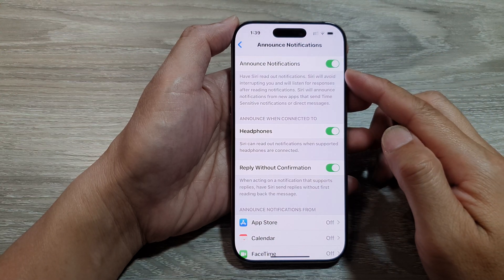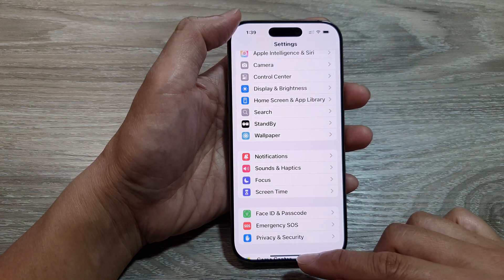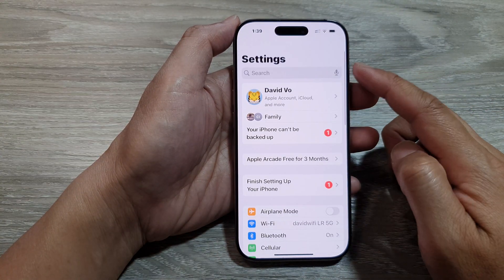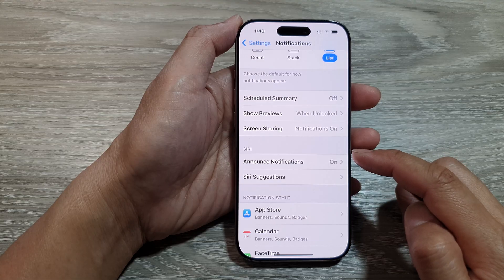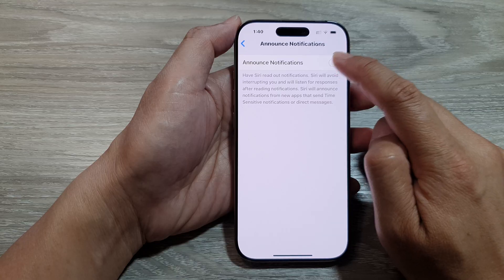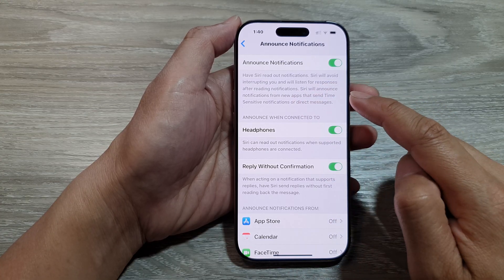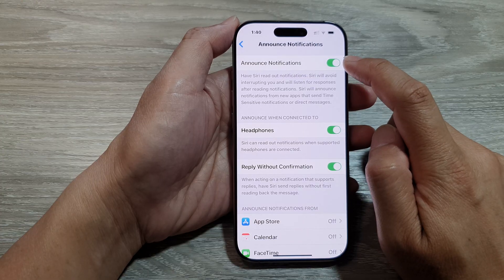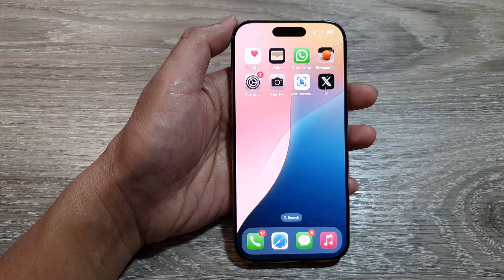iPhone 16/16 Pro Max: How to Turn On/Off Announce Notification To Have Siri Read Out Notifications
Learn how to turn on or off the Announce Notifications feature on your iPhone with Siri. This detailed guide explains how to manage Siri's ability to read notifications aloud, perfect for iPhone 16/Pro/Plus users running iOS 18.